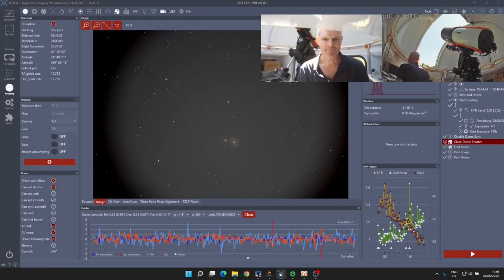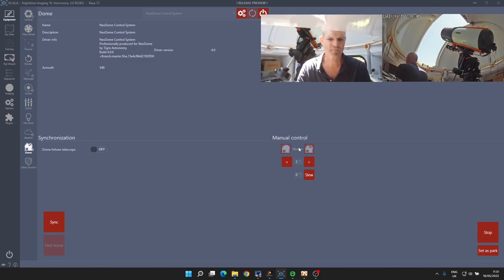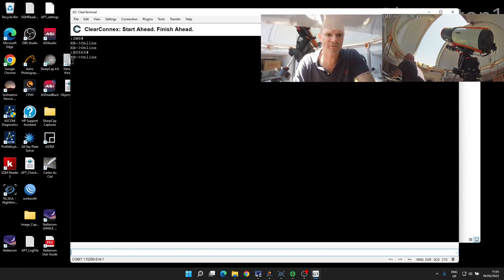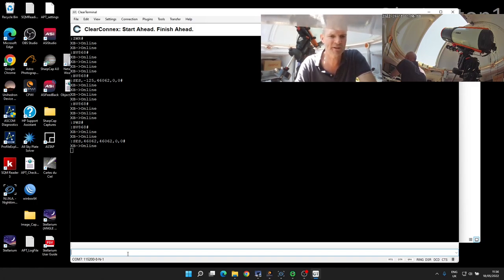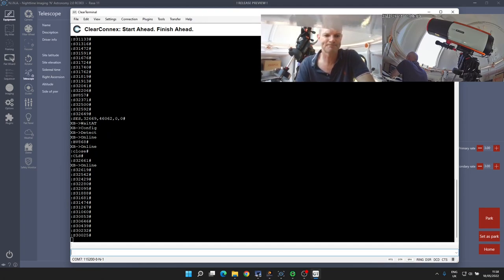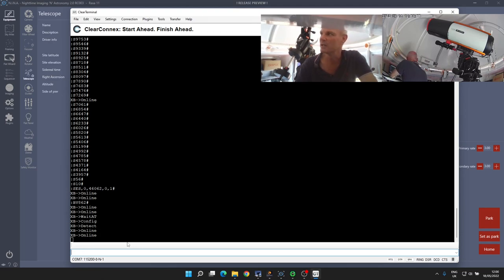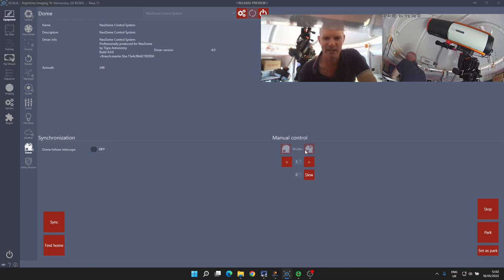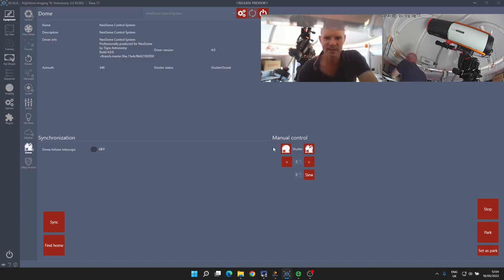How To Recover from NexDome Shutter Disconnect/Comms Failure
The original NexDome Arduino based system suffers from shutter disconnect issues. This requires you to manually power cycle the shutter and then re-establish the position information to allow the shutter to operate correctly again.

This is done by manually connecting to the dome control system and using a serial terminal software, issue commands to the control system to
normalise it.

The commands used to achieve this are;

You may also need to send a carriage return and new line escape sequence at the end of the command string by appending \r\n to the command.

SRS is shutter status
PWS sets shutter position (x) and upper limit (y)
CLS is close shutter

Full list of commands available are in the protocol document at;

To do this I use the ClearTerminal software, which can be obtained from;

Bresser AR90s/500
NexDome Observatory